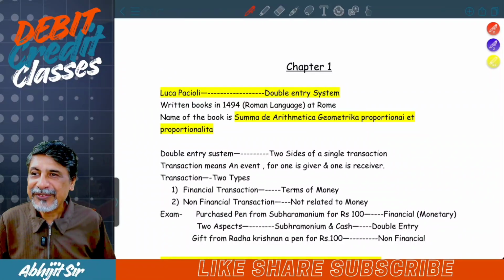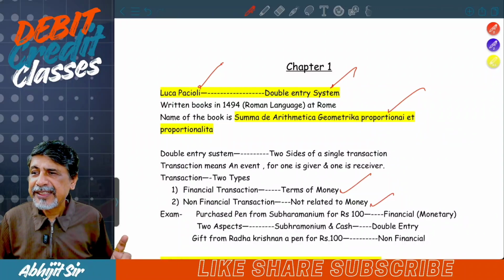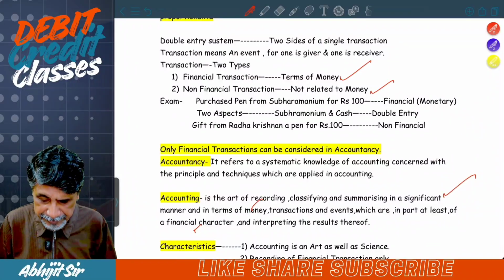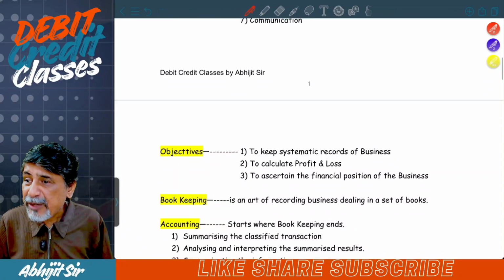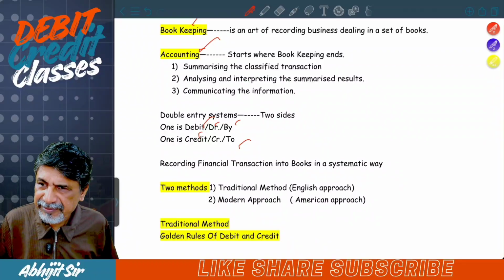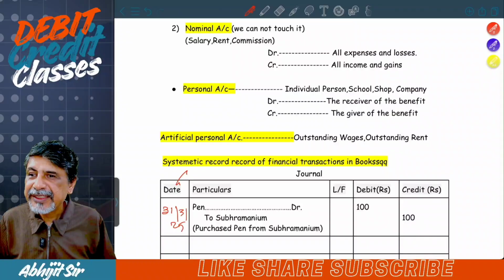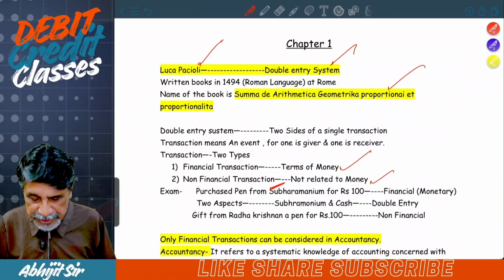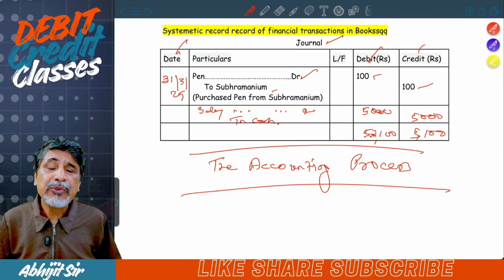Introduction to Accountancy Chapter 1 Class 11 English Free Batch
Introduction to Accountancy Chapter 1 Class 11 English Free Batch for CBSE Students all in english.
Join the Community at Debit Credit Class:
Like this video if you want more free, high-quality commerce content.